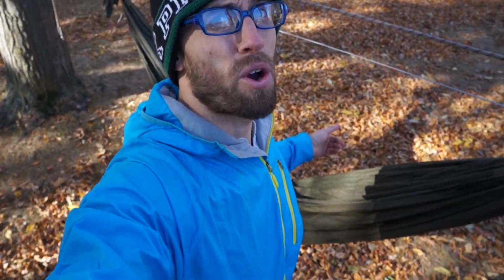Tree Camping (Part 1) How to Choose a Hammock & Tree Tutorial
Want to go tree camping and climbing with a hammock? Then this is the video for you! In this tutorial (Part 1) I teach you guys how to choose the best style of hammock for tree camping and what kind of tree to look for when you are roaming the forest. In the next episode (Part 2) you will learn how to rig your hammock with ropes, ridgelines, and knots.

In this video I mentioned a tutorial for two DIY hammocks. The first hammock is the modified bridge hammock which works much better for tree camping due to the 3-point anchor system and greater stability. Here is the tutorial:

The second hammock is a standard gathered end hammock. This one can be made very cheaply, easily, and quickly. In my tutorial the hammock is made with climbing spec webbing and tied in a way that is much safer to use for tree camping than traditional gathered end hammocks. Here is the tutorial:

Also, if you are COMPLETELY new to tree camping you first need to learn how to tree climb. I created one of the very best series for beginners to learn all of the basics quickly and efficiently. Check them out here:

How to Tree Climb - Episode 1

How to Tree Climb - Episode 2

How to Tree Climb - Episode 3

Stay (Sting) - Otis McDonald